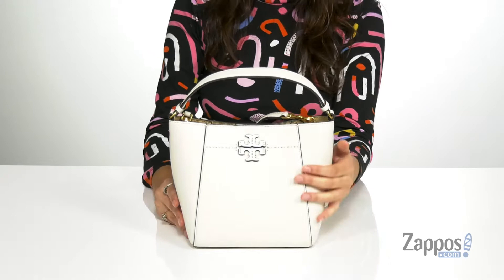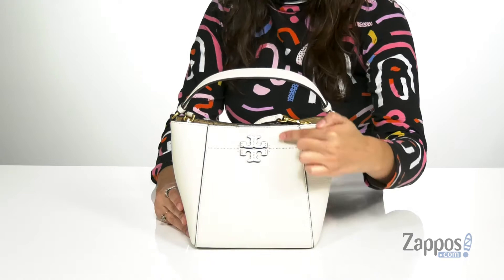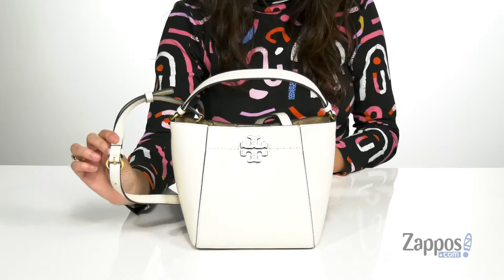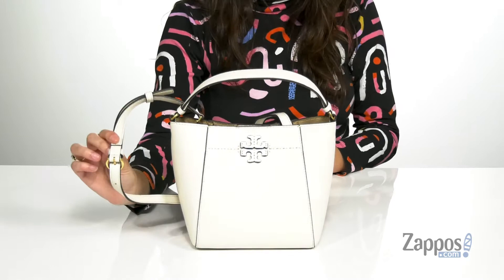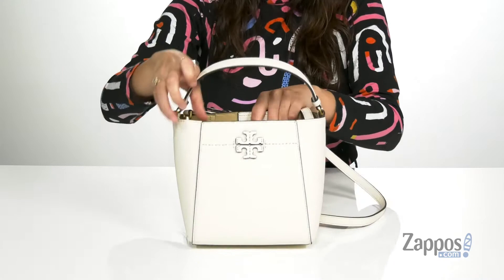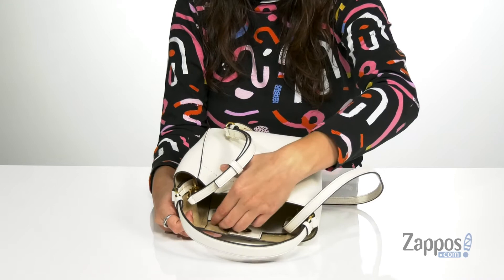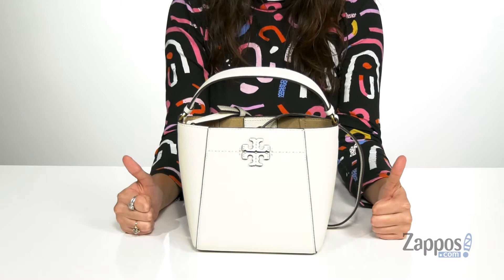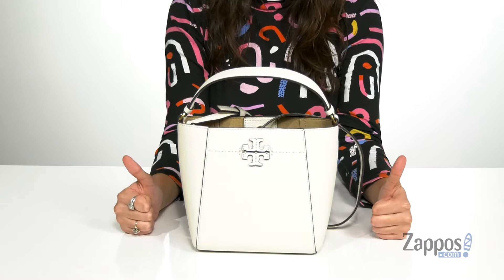Tory Burch McGraw Small Bucket Bag SKU: 9481825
Accent your posh look with the phenomenal pebbled leather Tory Burch&reg; McGraw Small Bucket Bag featuring a top carrying handle and a detachable, adjustable shoulder strap.
Magnetic snap closure and signature double "T" detail at front.
Flat bottom.
Lining has two interior slip pockets.
Imported.